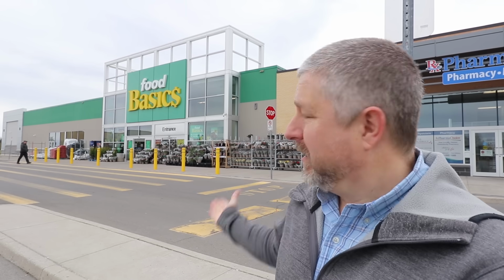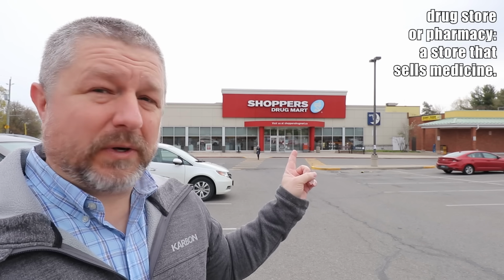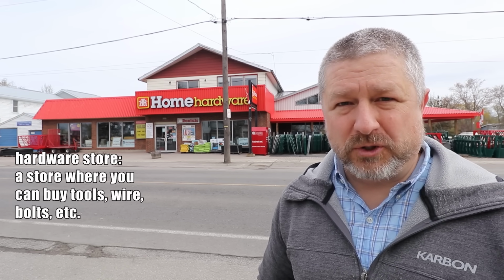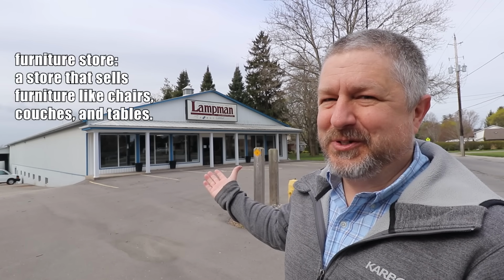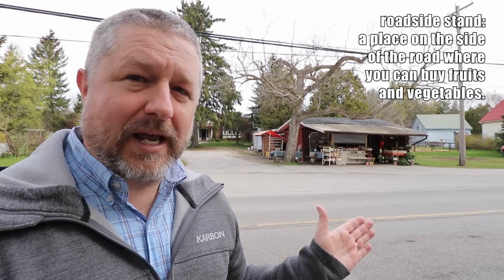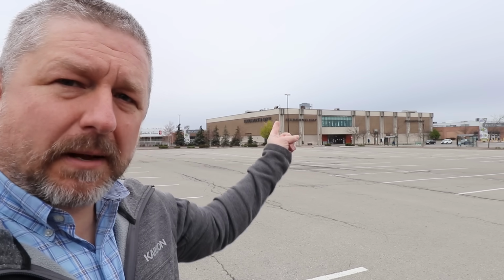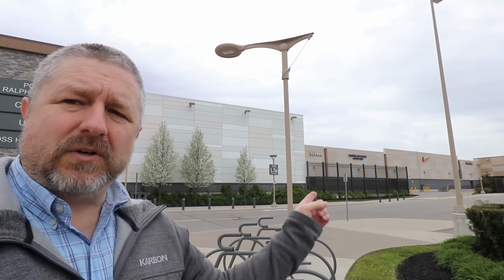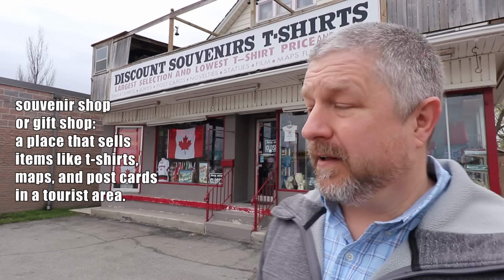Do YOU Know The English Names of These Stores and Shops?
I've been wanting to create this English lesson for a long time, but wasn't able to get out to do it. I know many of you love to go shopping, and I wanted to help you learn English words and phrases for the different kinds of stores and the different kinds of shops that are in my area.

Finally I was able to go out, and I was able to create a lesson where you can learn the English names for many different types of stores and shops, the vocabulary needed to talk about the things that are sold there, and many other common English phrases that you can use when talking about stores and shops.

I hope you enjoyed this English lesson about stores, shops, and shopping, and that you were able to learn just a little bit more English while watching!

Becoming a member at every level has these benefits and perks:
1) For 15 minutes or more at the end of each live stream you will be able to participate in the "Members Only" chat.
2) A cool crown beside your name during live streams and when making comments on videos.
3) Your name in green during live stream lesson chat.
4) You will have access to a members only video each Wednesday called, "Wednesdays with Bob". These are behind the scenes bonus videos with full English transcripts for your listening practice.
5) A full transcript for every Tuesday video.
6) Access to a slower version of every Tuesday video with high quality audio and large easy-to-read English subtitles.
7) At least one worksheet for each Tuesday video to fill out while listening. (Great for Teachers!)
8) From time to time access to worksheets and games on Quizlet for each Tuesday video.

✅SEND ME A POSTCARD:

Smithville, Ontario
Canada
L0R2A0